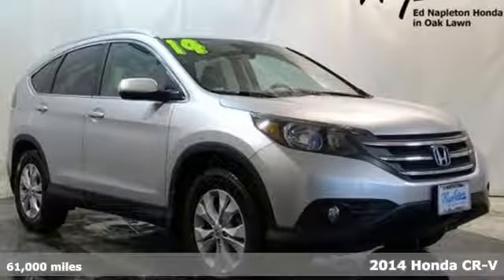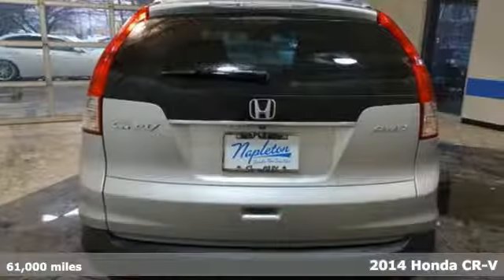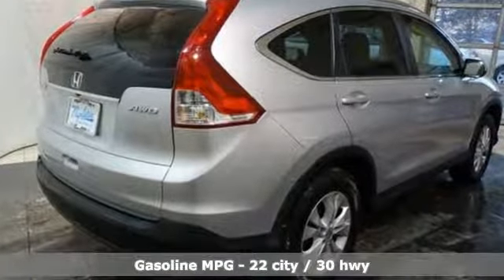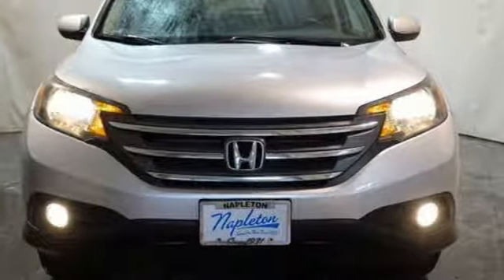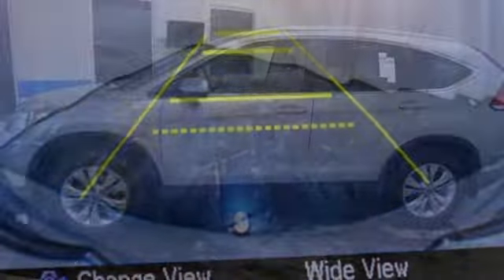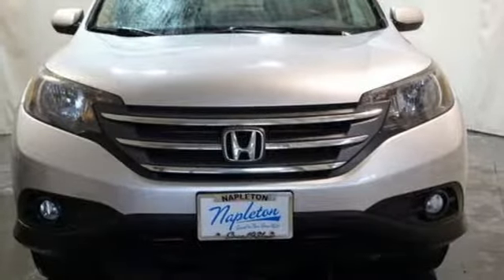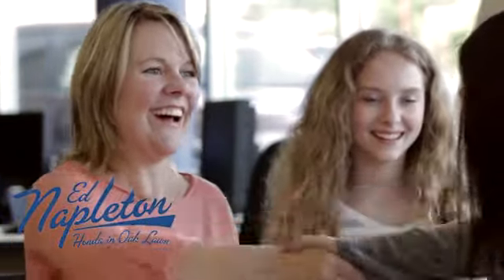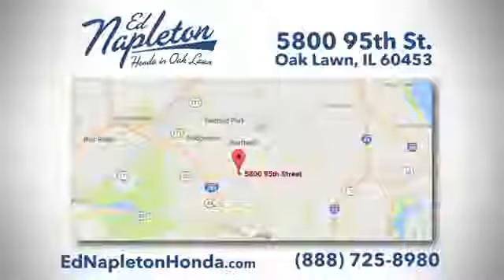2014 Honda CR-V Oak Lawn IL Chicago, IL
Year: 2014
Make: Honda
Model: CR-V
Trim: EX-L
Engine: 2.4L I4 DOHC 16V i-VTEC
Transmission: 5-Speed Automatic
Color: Silver
Mileage: 61000
Stock #: 84396A
VIN: 2HKRM4H71EH716548
**2014 Honda CR-V EX-L AWD** Leather, Sunroof, AWD Silver AWD Leather!, Priced to Sell Fast!, No Haggle/No Hassle Pricing!, AWD. Deal with the best! Ed Napleton Honda of Oak Lawn-South Chicagoland's # 1 Honda Dealer-Over 500 Vehicles in stock! Please Note: We strongly urge that you call us at the number listed (rather than emailing), and to definitely call us before you come in (just to make sure that we still have the vehicle that you are interested in) !!! We invite you to GOOGLE us as well, to see the many wonderful 5 STAR reviews we've earned !!! Reviews:brbr * Abundant passenger and cargo room; good fuel economy; user-friendly controls; ample standard tech features; strong crash test scores. Source: Edmundsbr * The 2014 Honda CR-V is as comfortable mushing through unplowed streets as it is circling the flea market ready to haul home some vintage antiques. Excellent fuel economy, a very reasonable price, and a near flawless repair record should seal the deal. Source: KBB.combr * The 2014 Honda CR-V has a modern aerodynamic look, with sweeping lines, exciting body sculpting, and a dramatic profile. It has enough attitude and ability to get you around town and then tackle the open road and the great outdoors. The CR-V comes equipped with a 2.4-Liter i-VTEC 4-Cylinder engine with 185 Horsepower and a 5-Speed Automatic Transmission. It has a rigid unit-body structure, coupled with taut suspension tuning, which give it impressive handling characteristics. For ultimate 4-season security, the 2014 CR-V is available with Honda's Real Time All-Wheel Drive with Intelligent Control System that smoothes out initial acceleration and can transfer up to 100 percent of torque to the rear wheels if necessary. The CR-V is very fuel-efficient and can get up to an EPA estimated 31 MPG Highway when in two-wheel drive. Hit the green ECON button, and the vehicle makes adjustments to its systems so they can be more efficient. Then you get feedback as you drive from Eco Assist to let you know how efficient your driving is. Honda has placed bars around the speedometer, and the longer you keep them in the green, the farther you can go on a tank of gas. The 5-passenger CR-V remains modestly sized on the outside, but is extremely roomy inside, with a rear seat that accommodates adults and a proper-sized cargo area. Special attention is paid to driver comfort, with supportive front seats that flank an accommodating center console punctuated by two big cup holders. A large covered center stow bin houses USB and auxiliary inputs as well as a 12-volt power point. Finally, its large single-piece liftgate, coupled with a significantly lower lift-over height, eases loading and unloading chores. Check out the 2014 Honda CR-V Today! Source: The Manufacturer Summarybrbr22/30 City/Highway MPG Awards:br * 2014 KBB.com Brand Image Awardsbr2016 Kelley Blue Book Brand Image Awards are based on the Brand Watch(tm) study from Kelley Blue Book Market Intelligence. Award calculated among non-luxury shoppers. Kelley Blue Book is a registered trademark of Kelley Blue Book Co., Inc.

Address:
5800 West 95th Street